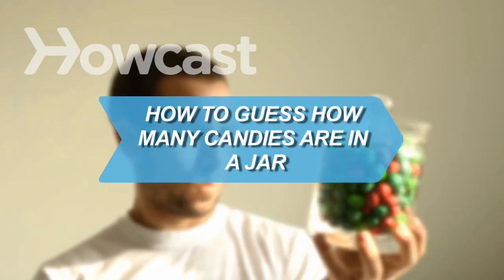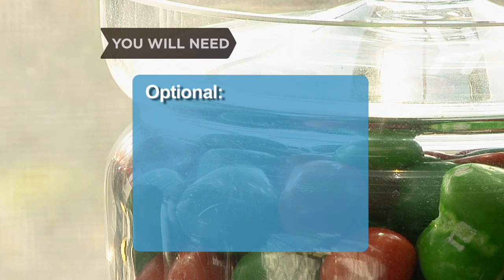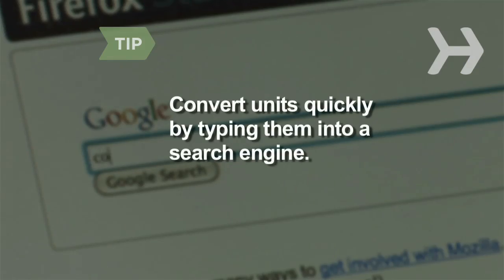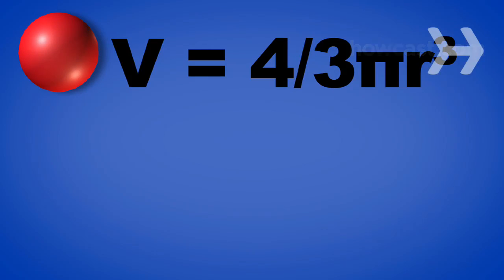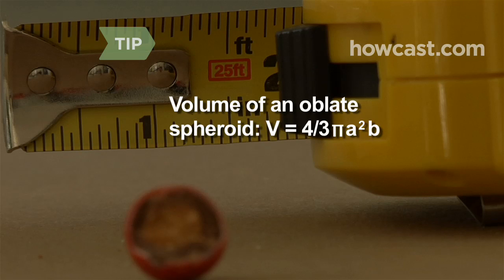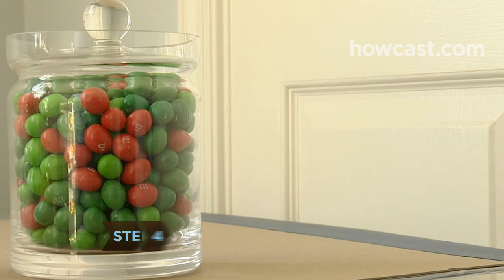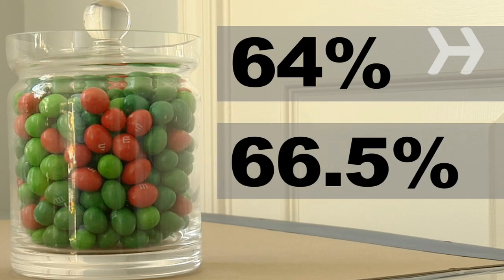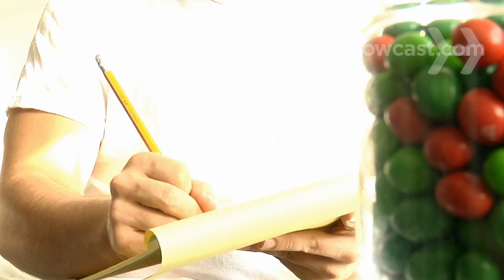How to Guess How Many Candies Are in a Jar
Want to win the prize? Knowing a little math is the key to winning this popular contest.

Step 1: Estimate jar capacity
Ask for or estimate the total volume of the jar as best you can. Convert the volume to milliliters.

Tip
Convert to liters quickly by typing "convert (your original units) into liters" into a search engine.

Step 2: Determine whether the candies are spheres
Determine whether the candies are spheres. If they are balls, like gumballs or jawbreakers, they're spheres. If the candies are round, but longer than they are wide, they are "oblate spheroids."

Step 3: Find the volume of one candy
Find the volume of one candy, also in milliliters. First, find the radius of one candy, either my estimating, using a tape measure, or by using vernier calipers, which will provide the most precise measurement. If your candy is spherical, use the formula V = 4/3πr3, where r is the radius of one candy, in centimeters. Round pi to 3.142 if you don't have a scientific calculator.

Tip
If the candies are oblate spheroids, use the formula V = 4/3πa2b, where a is the longer radius, and b is the shorter radius.

Step 4: Determine percentage of volume used
Calculate the percentage of the total volume the candies take up in the jar. Calculate 64 percent of the jar's total volume if the candies are spheres, and calculate 66.5 percent of its volume if they are oblate spheroids.

Step 5: Figure it out
For spherical candies, divide your estimate for the size of one candy into 64 percent of the volume of the jar. For oblate spheroid candies, divide the average size of one candy into 66.5 percent of the volume. You've got the answer; now amaze your friends with your guess!

Did you know? Bubble gum was invented by Walter Diemer in 1928.